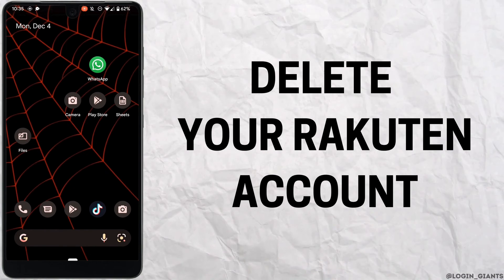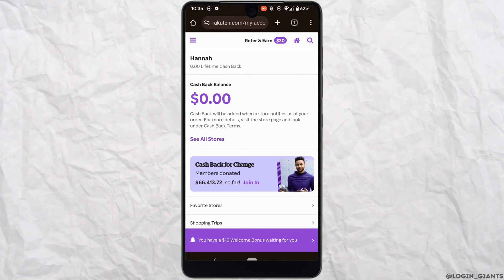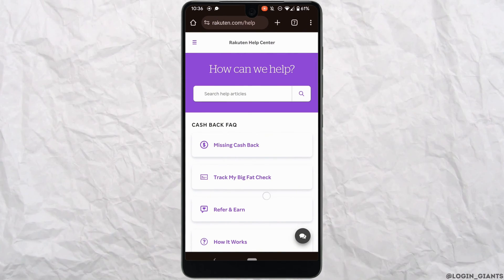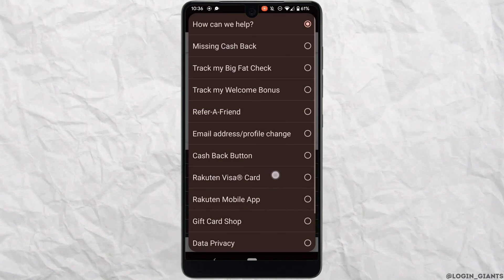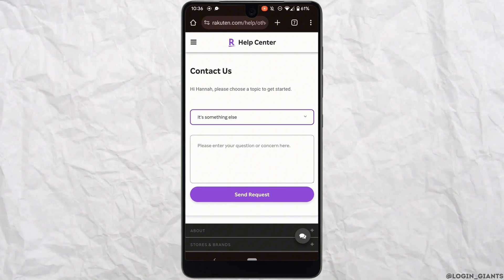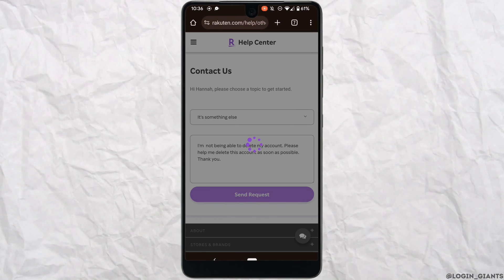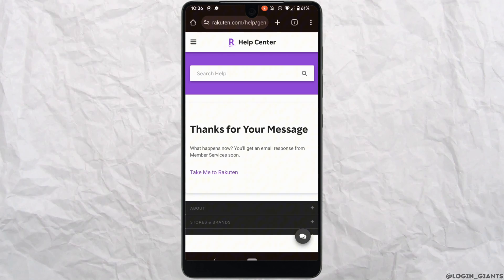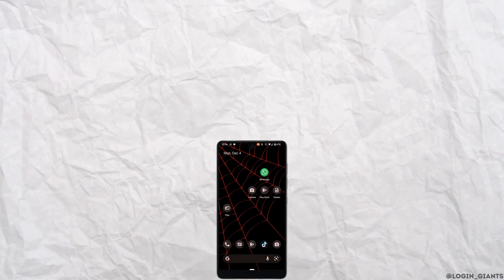How To Delete Rakuten Account Permanently 2023 (FULL GUIDE)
📤🚫 Permanently Delete Rakuten Account 2023 (FULL GUIDE)!

Looking to part ways with your Rakuten account for good in 2023? Our comprehensive guide is here to walk you through the step-by-step process, ensuring you can permanently delete your Rakuten account hassle-free. Say goodbye to your account and hello to a clean slate!

In this tutorial:
0:00 - Introduction
0:05 - Step-by-Step Guide to Permanently Delete Rakuten Account in 2023

Deleting your Rakuten account is a significant decision, and we're here to make it as smooth as possible. Whether you're done with online shopping or simply want to start fresh, follow our expert tips and close your account securely.

Join us as we navigate through these straightforward steps to delete your Rakuten account permanently in 2023. Bid farewell to your account with our easy-to-follow guide!